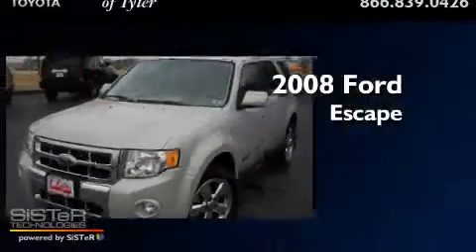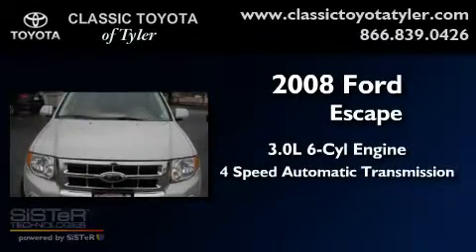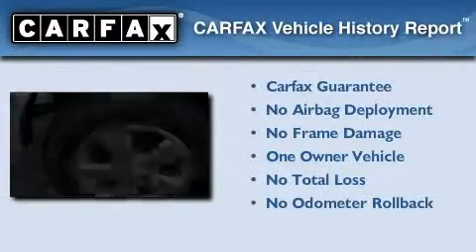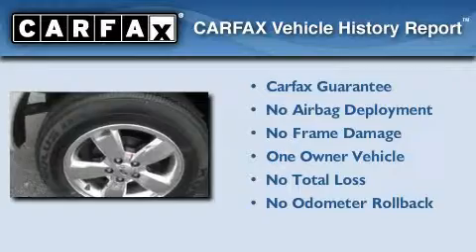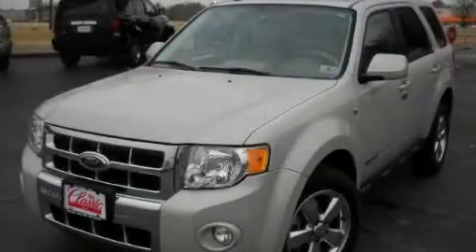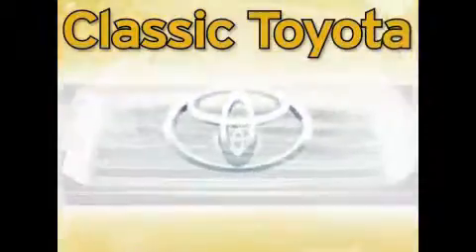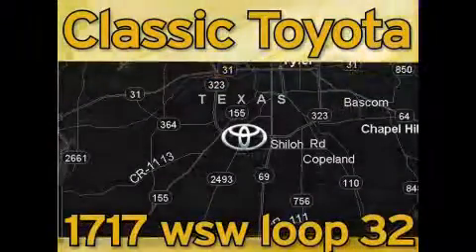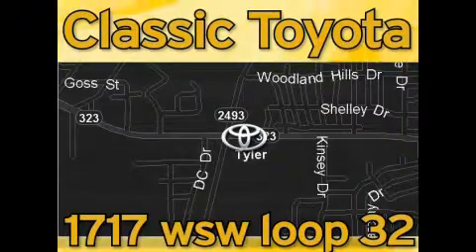2008 Ford Escape Tyler TX 75701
Year : 2008

 Make : Ford

 Model : Escape

 Engine : Gas V6 3.0L/181

 Trans . : Automatic

 Exterior : Tan

 Miles : 87,915

 Interior : Tan

 1717 West SW Loop 323

 Pre-Owned 2008 Ford Escape Tyler TX